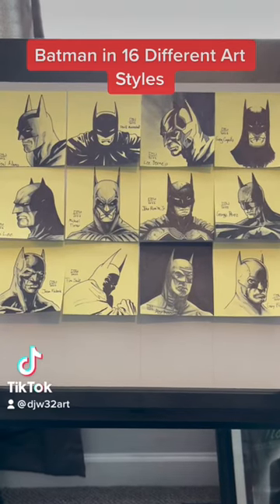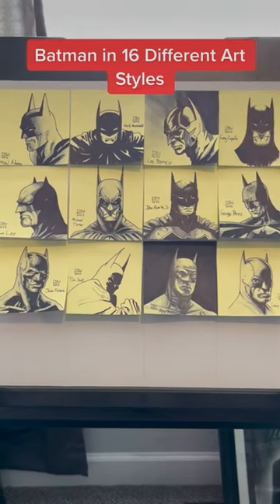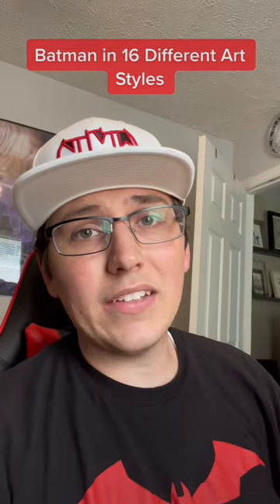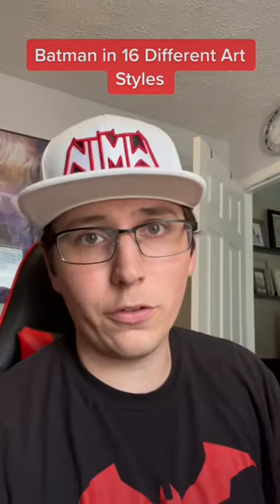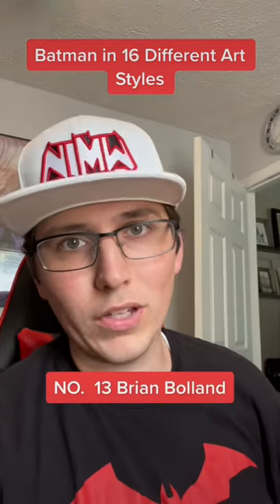Batman in 16 Different Art Styles NO. 13 Brian Bolland